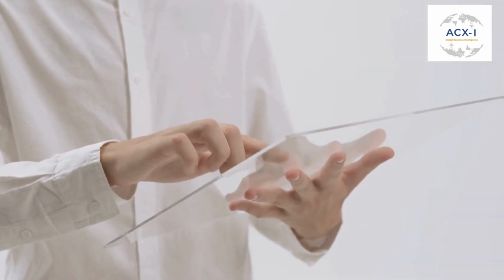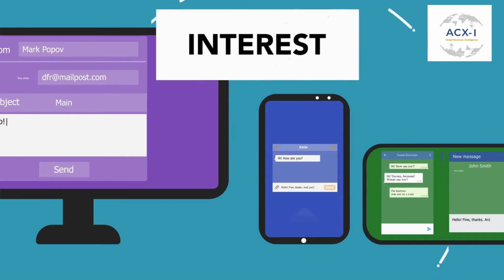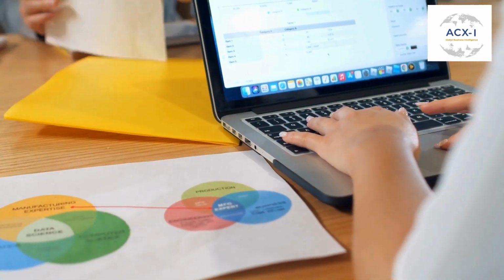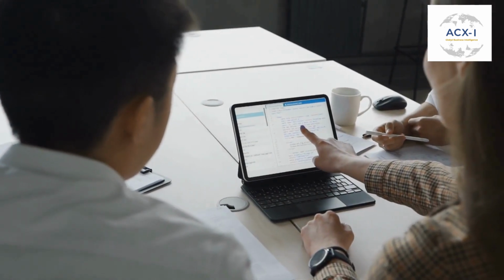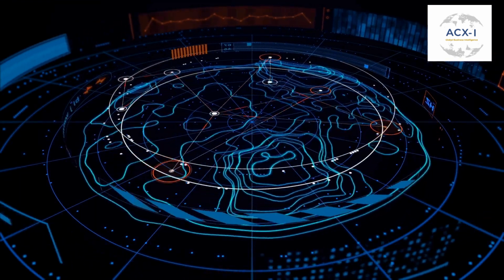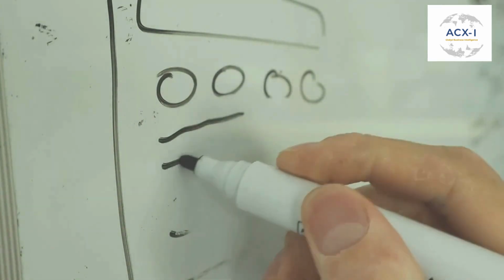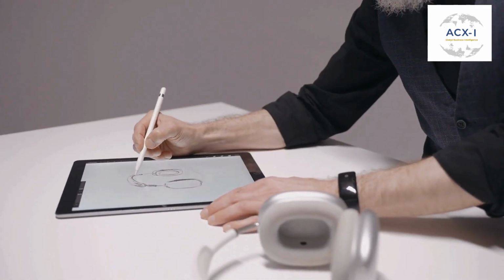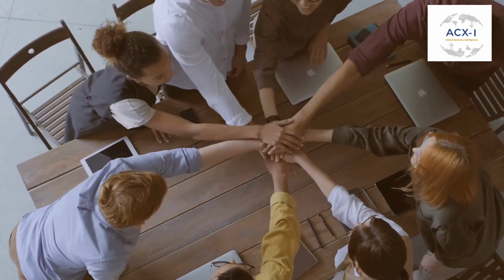UI/UX Design — Create Experiences Users Actually Love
Good design isn't just about looking pretty — it's about making things work beautifully. UI and UX are the invisible forces behind every app, website, and digital product you can't stop using.
In this video, we dive into:
✅ What UI & UX actually mean — and how they differ
✅ The design process from research to final product
✅ Key principles of great user experience
✅ Tools every UI/UX designer uses — Figma, Adobe XD & more
✅ How good design directly impacts business growth
Whether you're an aspiring designer, a developer, or a business owner — understanding UI/UX is no longer optional in today's digital world.
💡 Great products aren't built — they're designed with purpose!